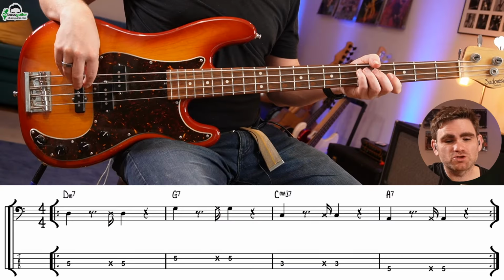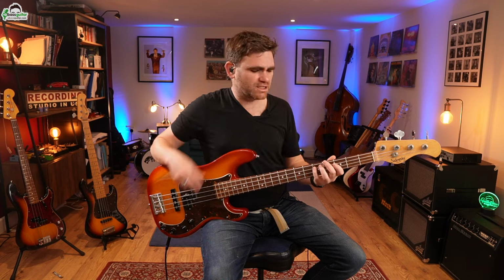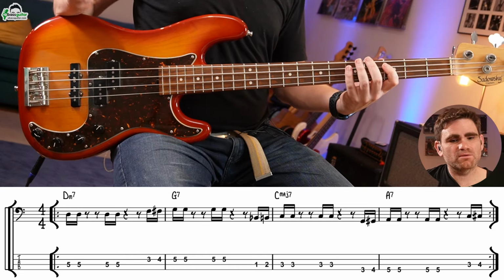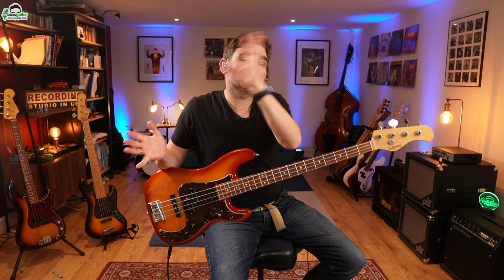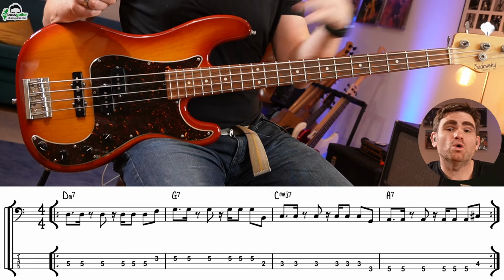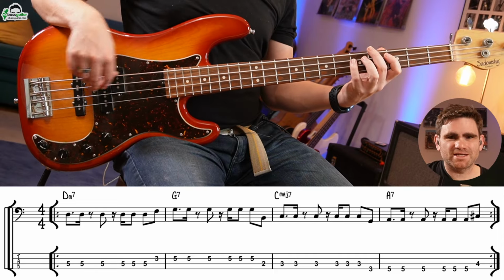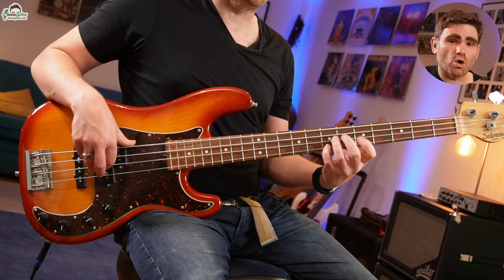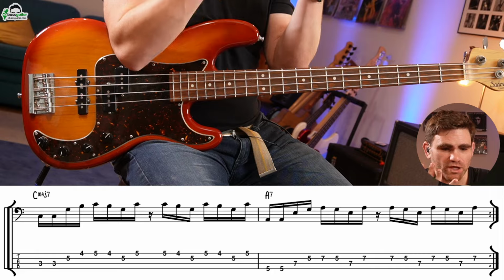4 Funk Bass Lines You Should Know | "Toolbox" Bass Lines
In this lesson, James teaches you the only 4 essential bass lines for funk bass.